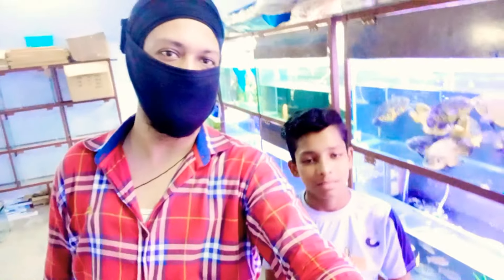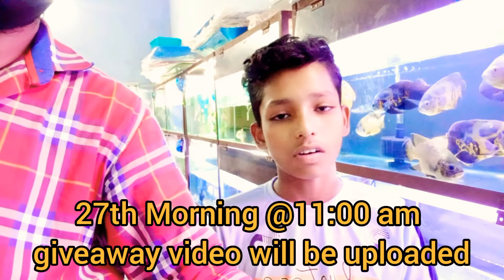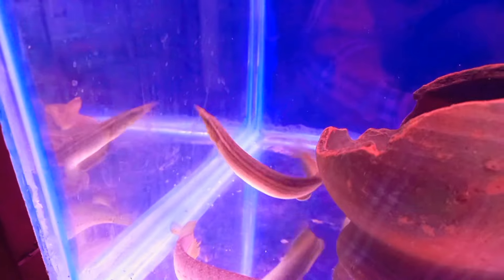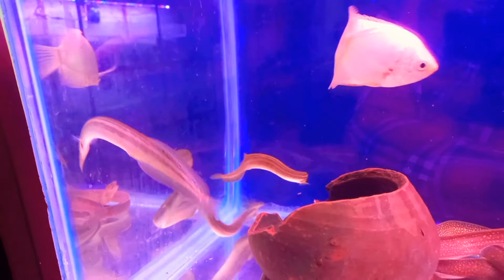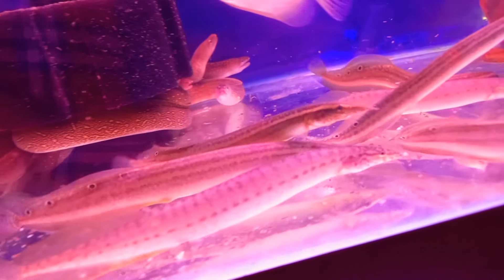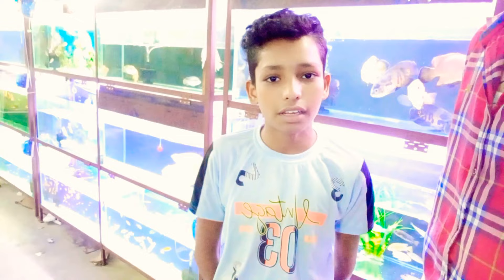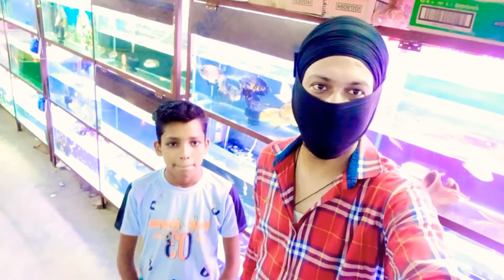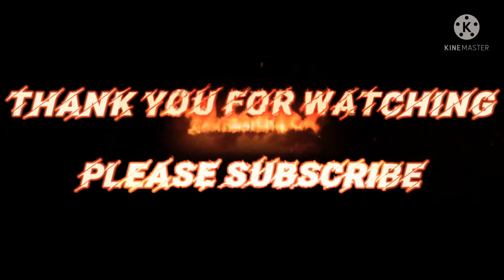GIVEAWAY A PAIR OF PEACOCK EEL FISH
Anmol Aquarium Home
Shop No.162, Bhalswa Colony, Village Bhalswa, Near MCD School, Delhi-110033

*(DELHI AQUARIST)*
DM on Instagram:- delhi_aquarist_yt